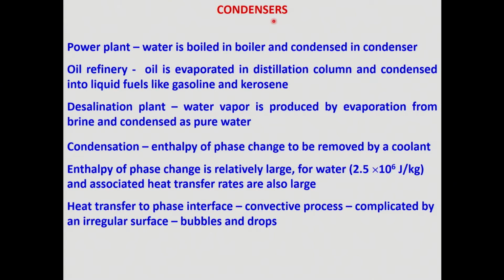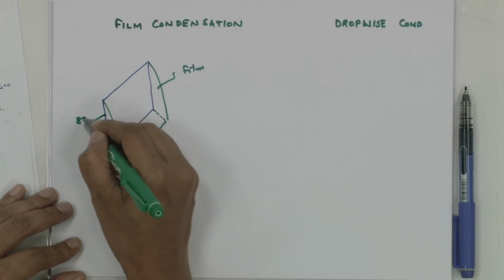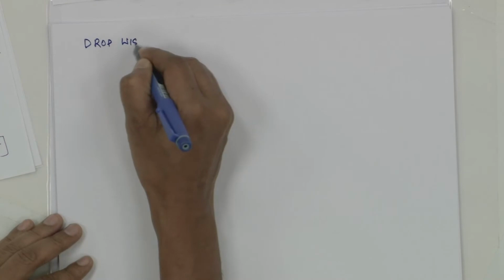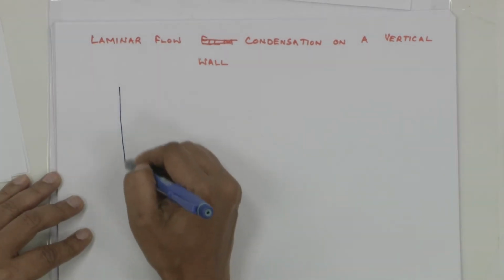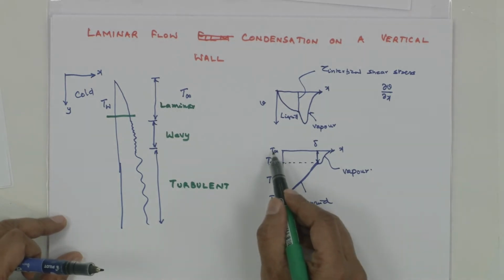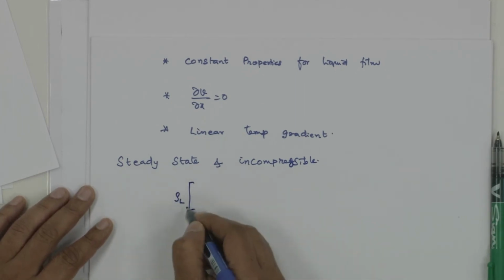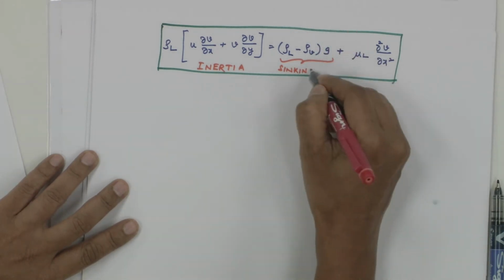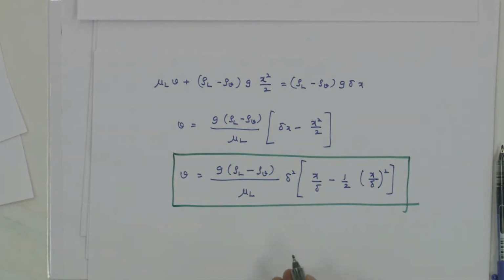Arpit Lec 57